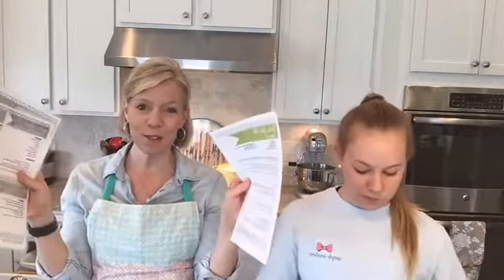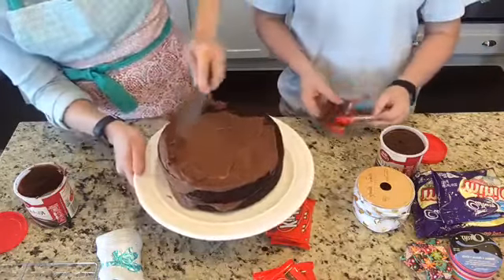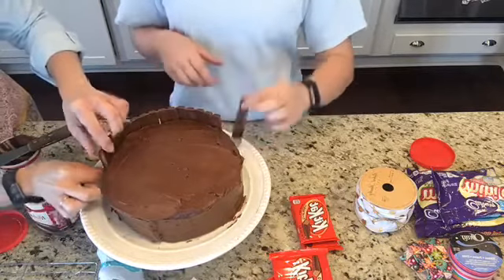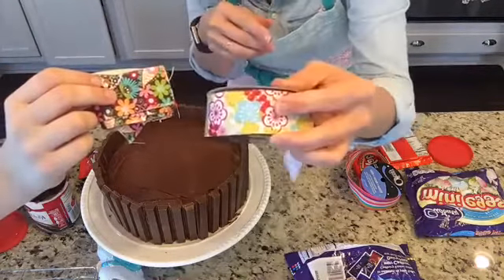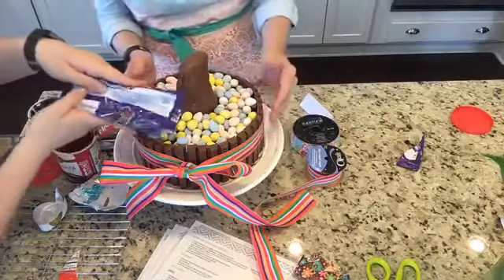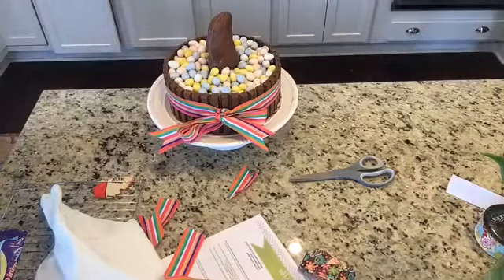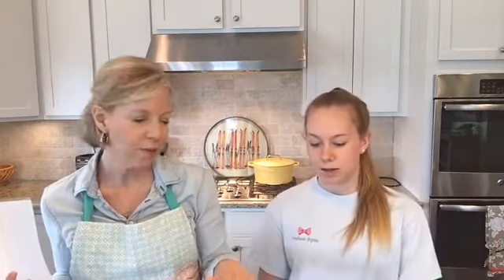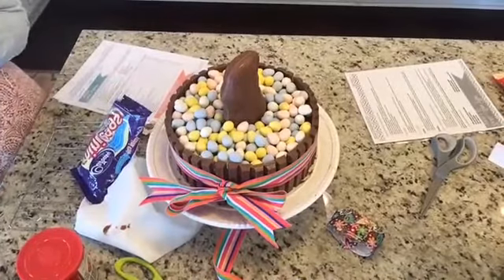Easter Cake & Printable Easter Menu Plan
PINTEREST FAIL? EASTER CAKE!